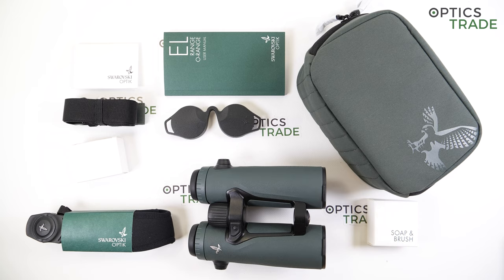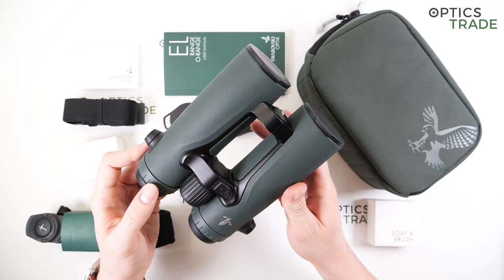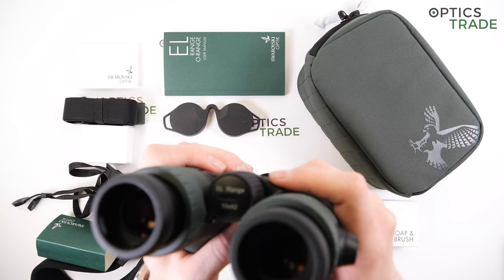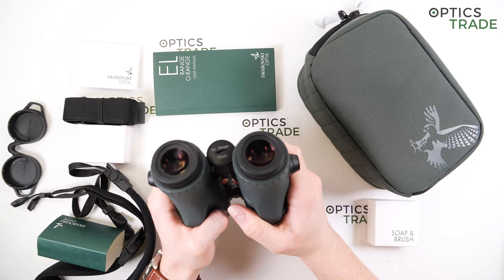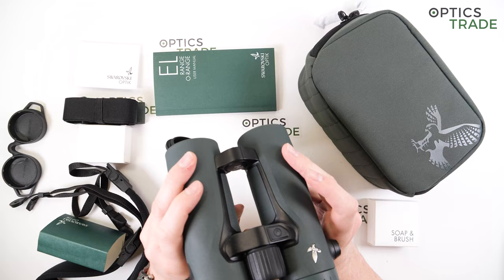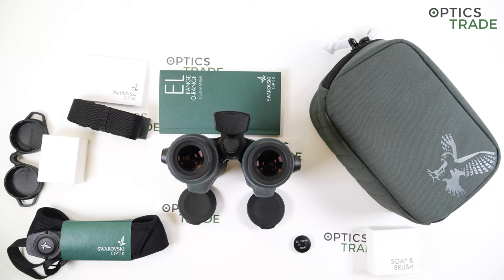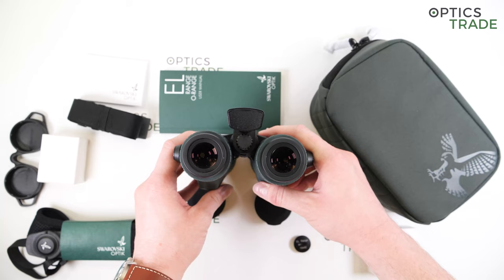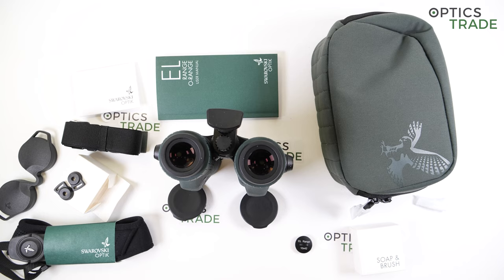Swarovski EL Range TA 10x42 WB Binoculars review | Optics Trade Reviews